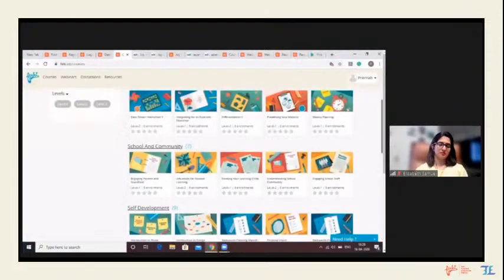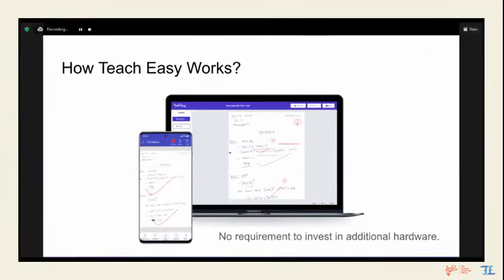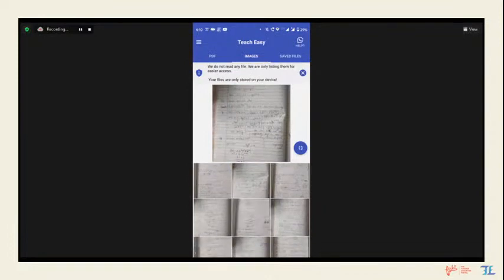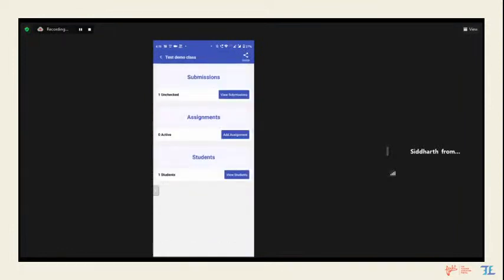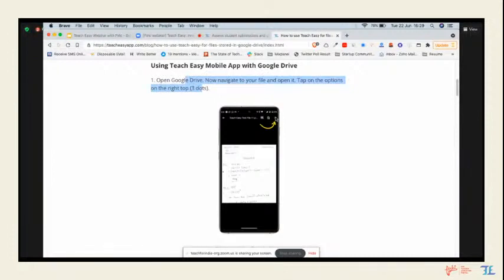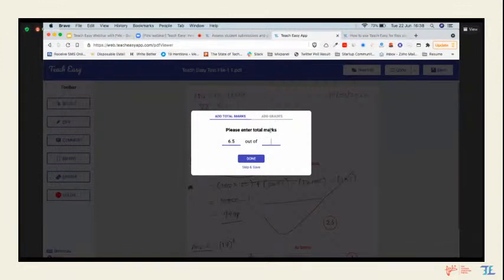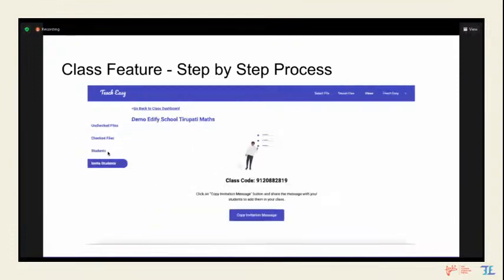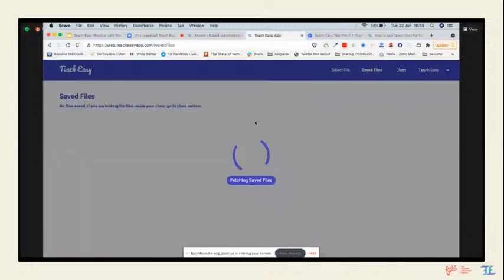Teach Easy: Innovative Tool for Online Assessments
In this webinar we explored the Teach Easy app, an innovative tool for online assessments.